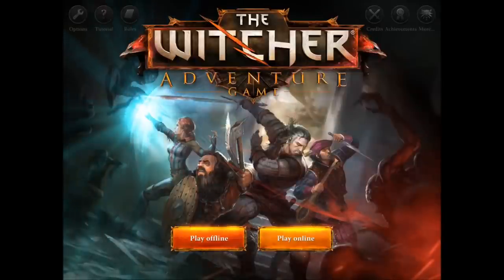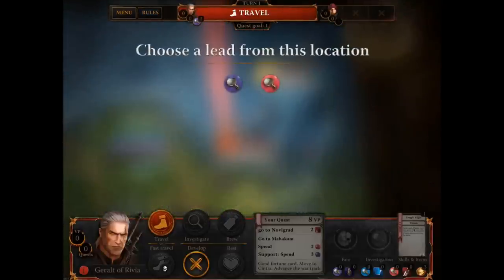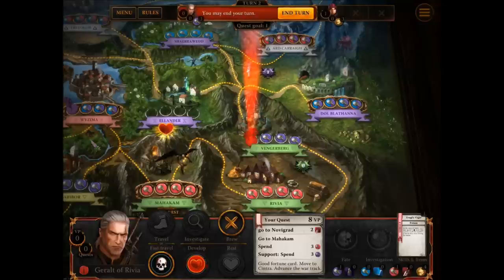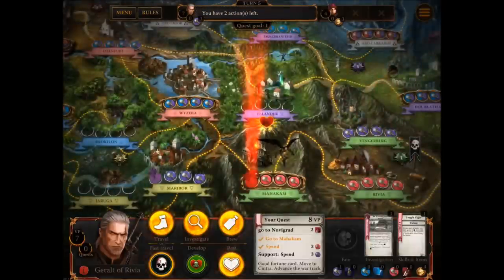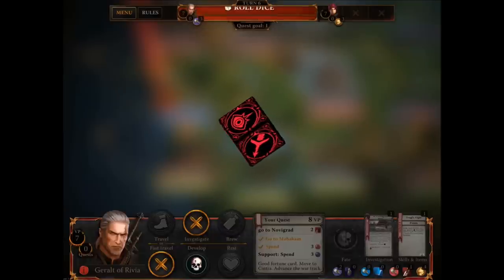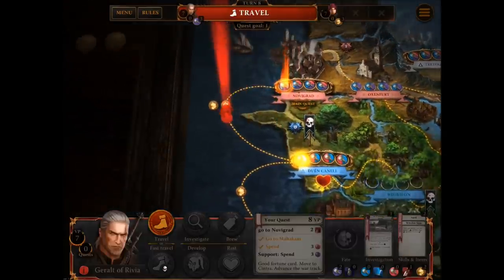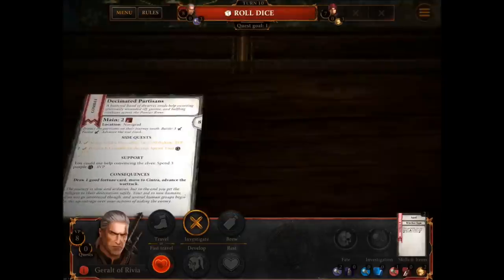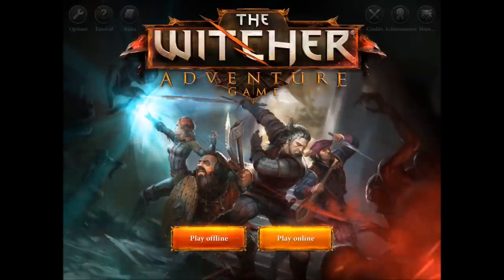The Witcher Adventure Game Let's play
A Let's play and short review of The Witcher Adventure Game on iOS

The Witcher Adventure Game is a new board game by CD Project Red and Fantasy Flight Games.